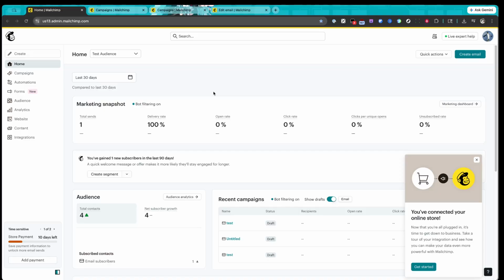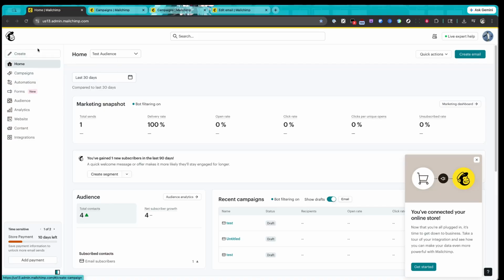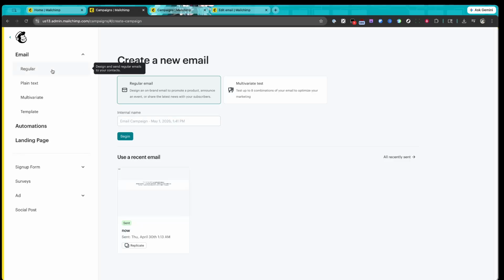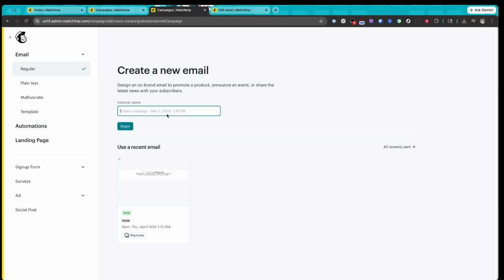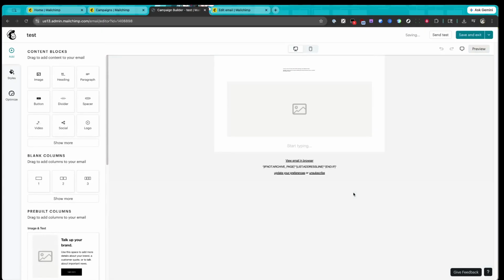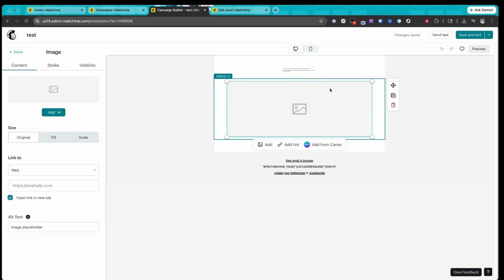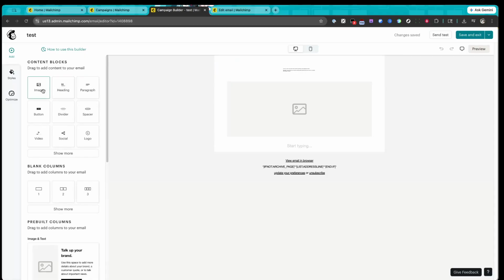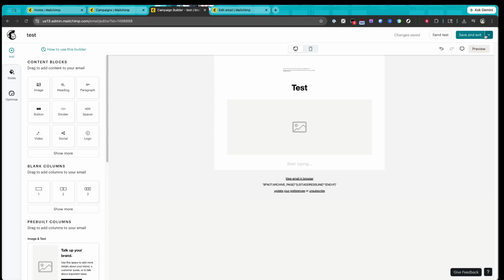How to Send Plain Text Email on Mailchimp (Step-By-Step) [2026 guide]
00:00 Introduction to Plain Text Emails
00:25 Logging into Mailchimp
00:38 Creating a New Campaign
00:57 Naming Your Campaign
01:19 Selecting Your Audience
01:35 Setting Up Sender Details
01:51 Crafting an Engaging Subject Line
02:06 Adding Plain Text Content
02:29 Sending or Scheduling Your Email
02:45 Conclusion and Final Tips